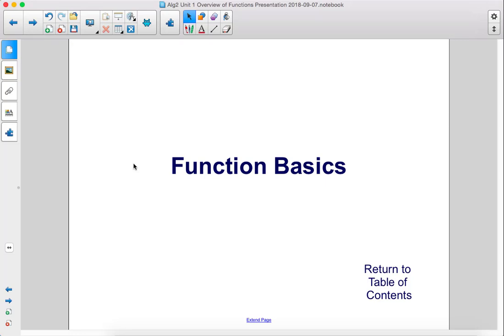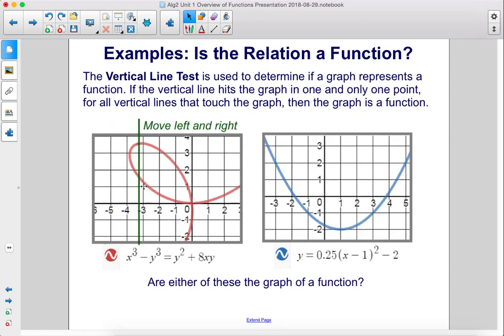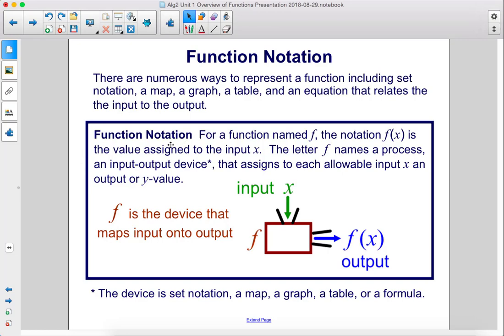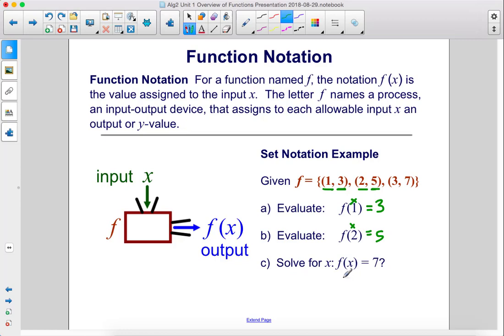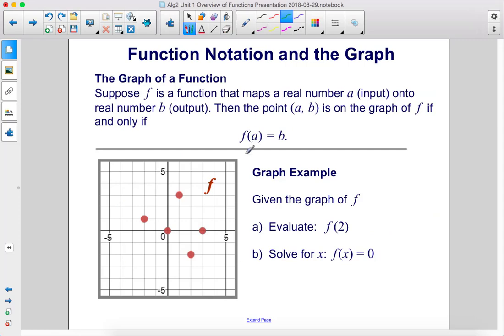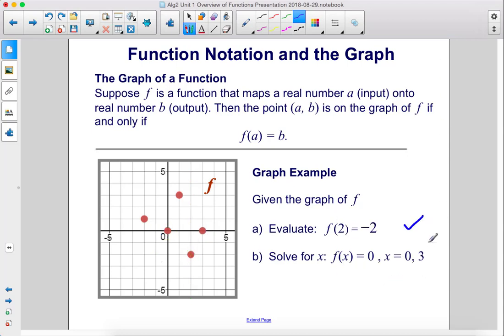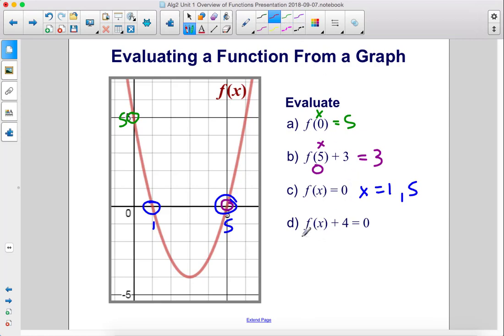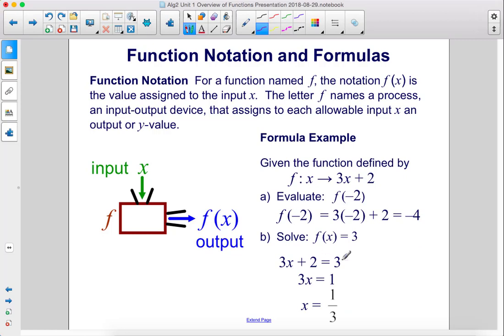Algebra2 Overview FUNC Basics